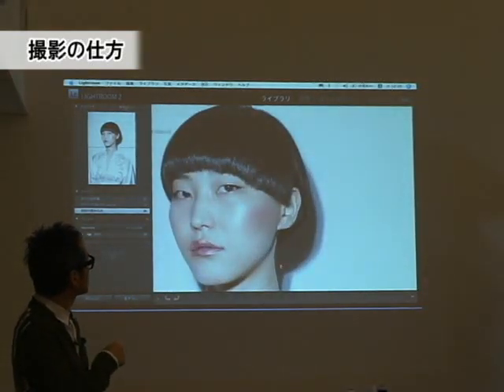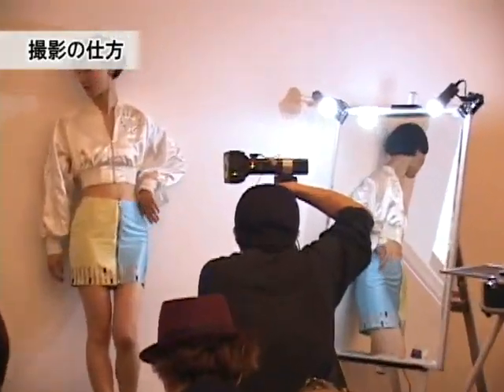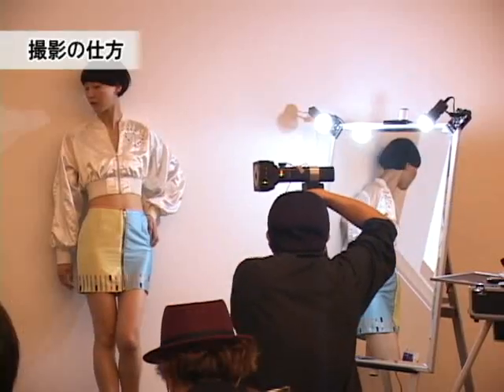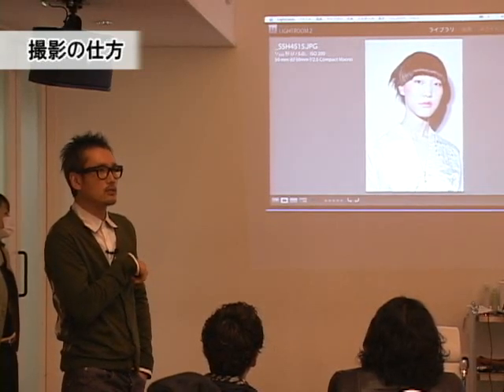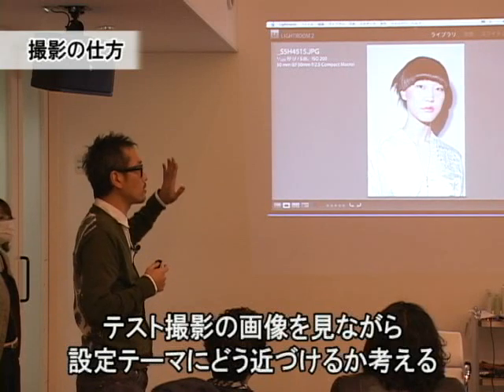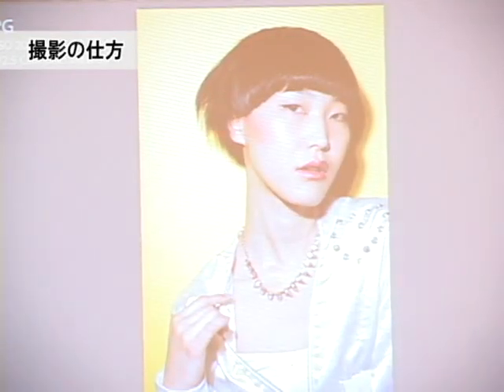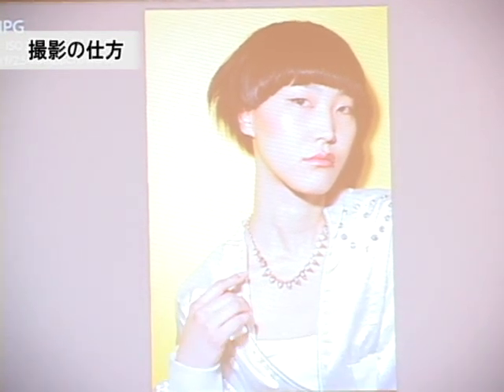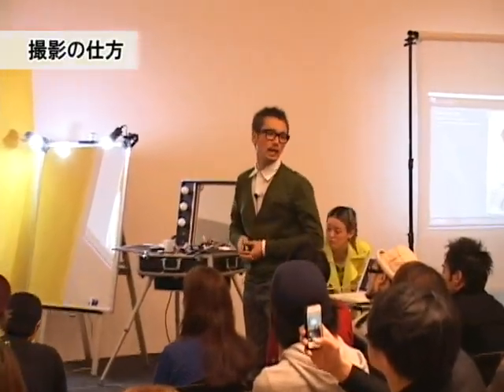【BjHab】作品づくり･スタイル撮影における植村隆博のメソッド／D.D.A.ライブクリエイションセミナー｢ハンドアイ｣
作品づくりやスタイル撮影の質を高めるヒントが発信されたD.D.A主催のライブクリエイションセミナー｢ハンドアイ｣。
テーマ設定の重要性や、カットやスタイリングのポイントなどが詳しく解説されたセミナーの模様を紹介しています。